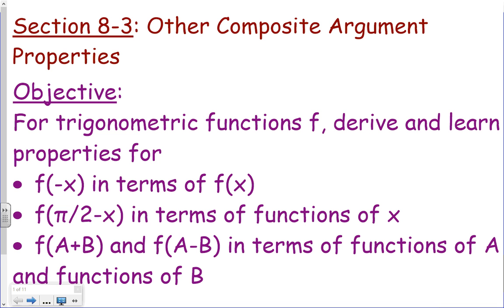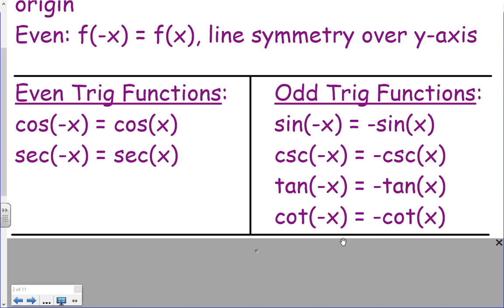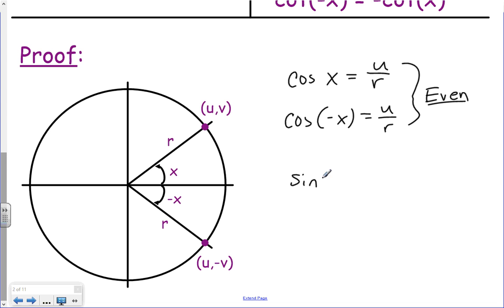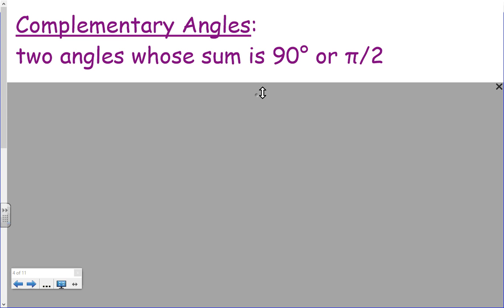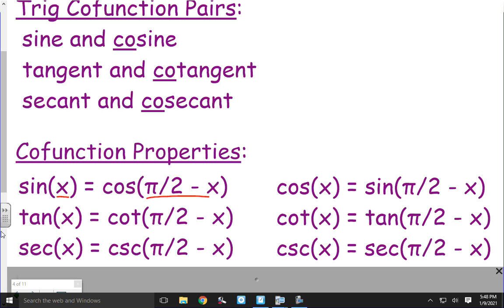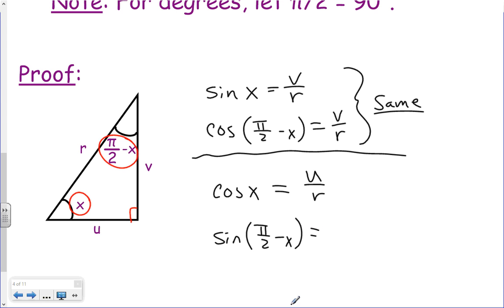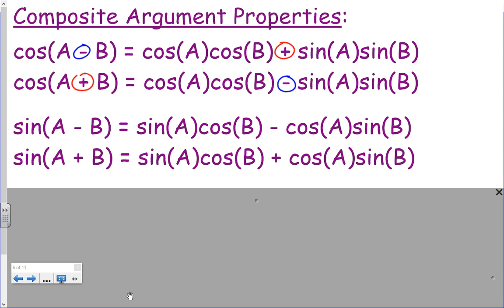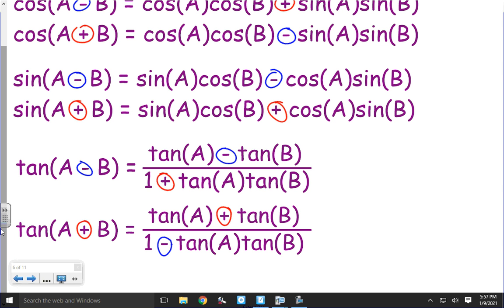AH Precalculus Section 8-3 Part 1 Video